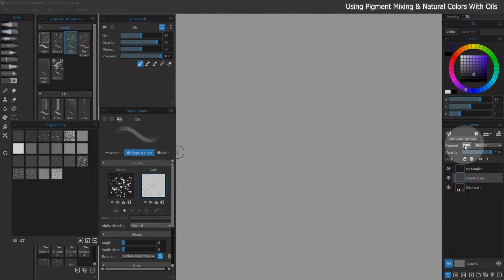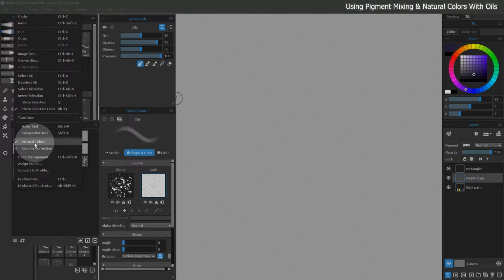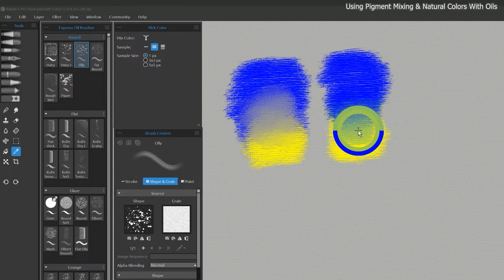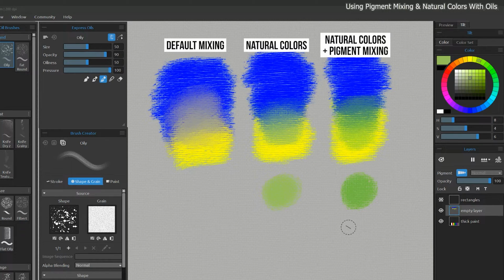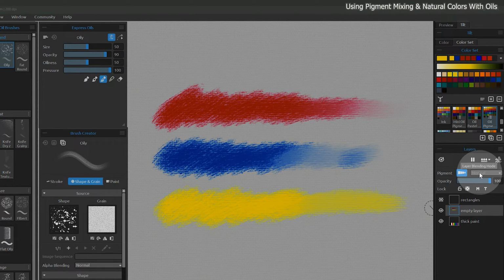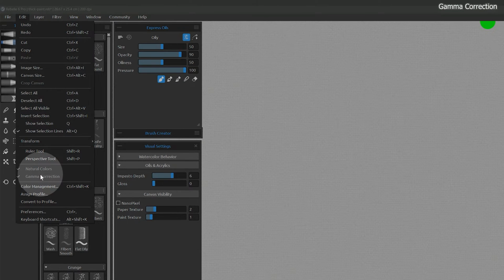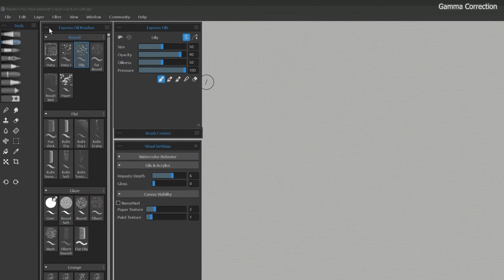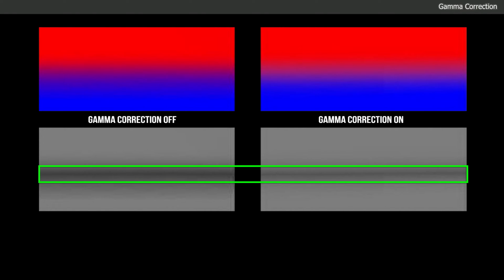Pigment Mixing, Natural Color & Gamma Correction - Rebelle Tutorial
Learn how to use Pigment Mixing, Natural Color and Gamma Correction in Rebelle 6 and later.